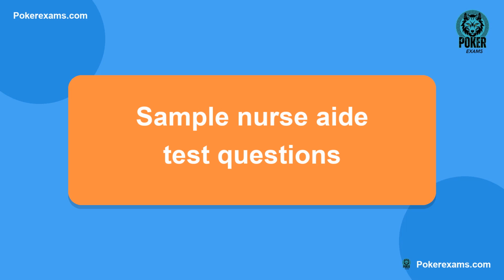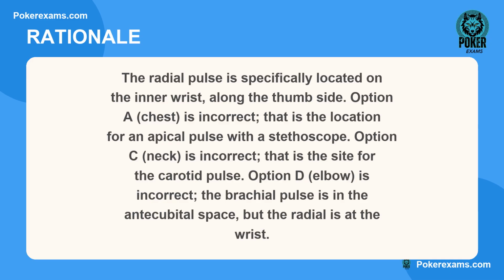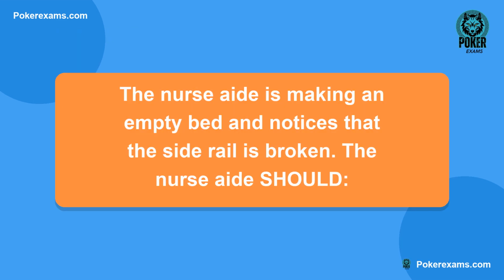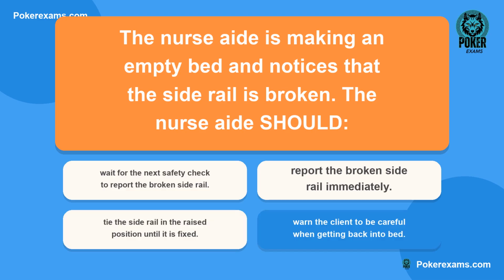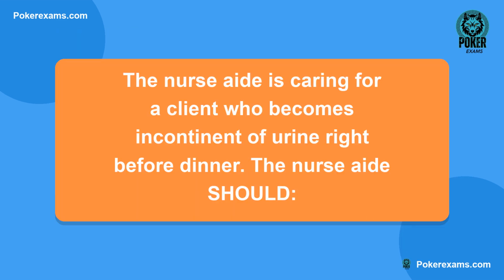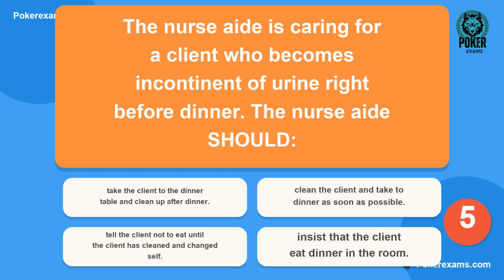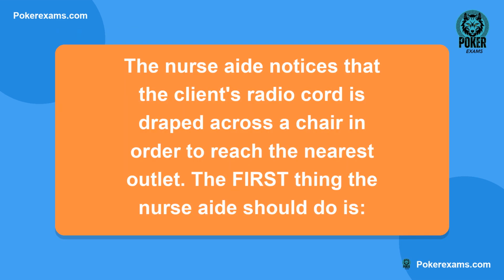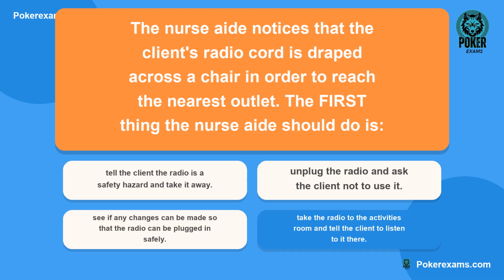Sample nurse aide test questions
Ready to PASS your 2026 CNA / Nurse Aide exam? 💥 This power-packed video delivers realistic practice questions + crystal-clear explanations to dominate the written/knowledge portion — whether it's NNAAP, Prometric, Headmaster, Credentia, or your state's test!

🔥 What you'll get:
- Exam-style multiple-choice questions (mimicking real 2026 formats)
- Step-by-step rationales — understand the "why" behind every answer
- Heavy focus on high-yield topics:
  • Physical Care / ADLs (hygiene, nutrition, elimination, comfort)
  • Basic Nursing Skills (vitals, infection control, safety, restorative care)
  • Psychosocial Care (emotional/mental health, cultural needs)
  • Role of the Nurse Aide (rights, legal/ethical, communication, teamwork)

Ideal for:
- January/February 2026 test dates
- First-timers nervous about the 60-question written exam
- Retakers aiming for 90%+
- ESL learners or international applicants

Study hack: Pause after each question → answer out loud → then check the explanation. Repeat weak sections!

Comment section goals:
- Drop your score (e.g., "Got 52/60 — close!")
- Tell me: Which domain scares you most? (I'll make a targeted video!)
- Tag your study buddy — accountability wins exams! 👯‍♀️
You're not just studying — you're building your future career. Let's get that certification! 🩺🔥